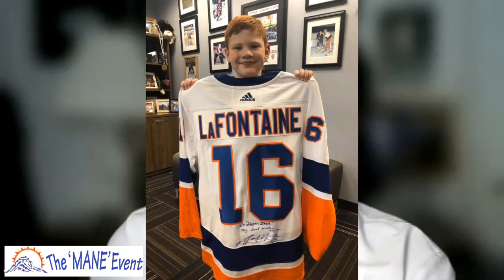The Mane Event - "Super Jack" Foley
Born with a congenital heart defect - hypoplastic left heart syndrome - 10-year-old Jack Foley has half of a heart. Doctors cautioned his parents that Jack might not survive, and that he'd likely never be able to participate in any level of physical activity.
But with the support of a great network of doctors and family, "Super Jack" has proven them all wrong!

We are recognized as a public 501(c)(3) charity, connecting hospitalized children with their families, friends, and heroes through building interactive playrooms in hospitals.

Please make a difference in the lives of those faced with a most daunting challenge - the hospitalization of a beloved pediatric patient.